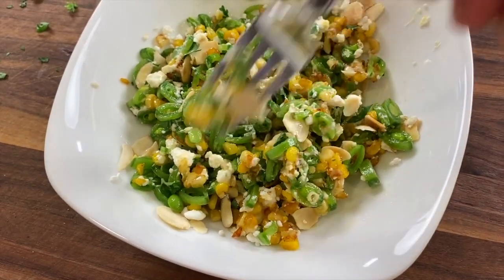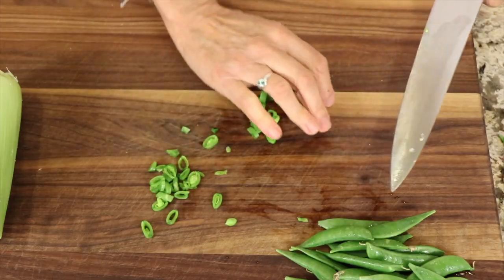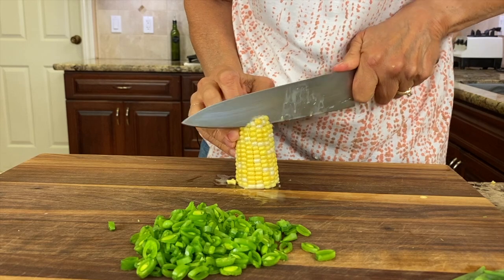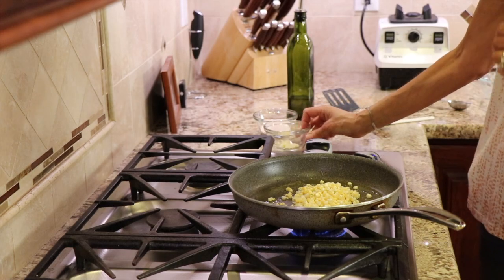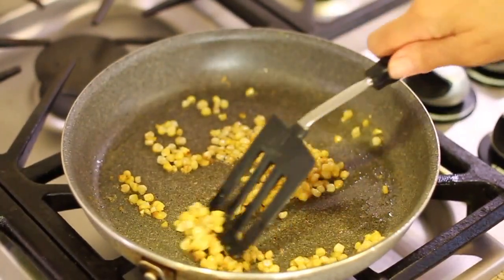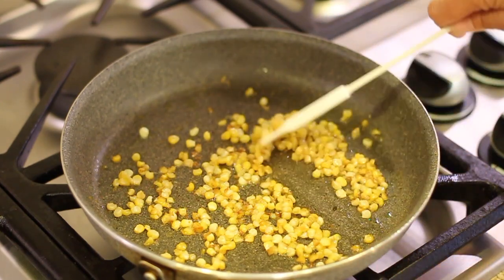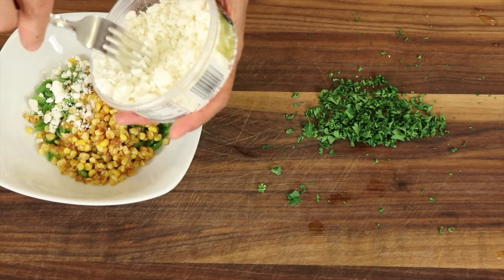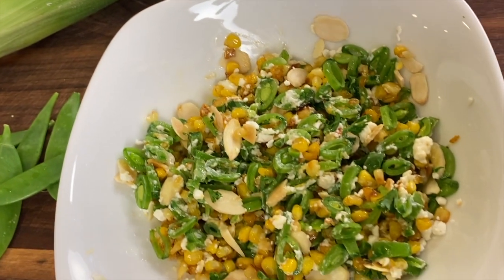Cameron Diaz Grilled Corn Snap Peas Summer Snack Salad With My TWIST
Today I'm cooking a celebrity recipe by Cameron Diaz. It's her summer snack salad with snap peas, grilled corn, with a champagne vinaigrette for a light and delicious salad that you can make in minutes.  I changed it up a bit but below you will find her version and mine. Feel free to customize this salad any way you want. This is the perfect summer salad!

Books by Cameron Diaz:

The Body Book: The Law of Hunger, the Science of Strength, and Other Ways to Love Your Amazing Body - Cameron Diaz

The Longevity Book by Cameron Diaz

Maldon Salt

Kitchen Tools I Like:
▶︎ Tortilla Warmer

▶︎ Wooden Spoons

▶︎ Vitamix 5200

▶︎ Cooling Racks

▶︎ Arrowroot Powder

▶︎ Taco Holders

Grilled Corn & Snap Pea Salad:

Ingredients:
Dressing:
1 Tbsp. champagne vinegar
1 Tbsp. olive oil
1 Tbsp. fresh orange juice
½ tsp. Garlic powder
Pinch of salt
2 cracks of pepper

1 corn on cob, organic, shucked
1 handful of organic snap peas, rinsed  trimmed and cut into small rings
Olive oil
1 tsp. Organic butter
1 clove garlic, minced
Crumbled goat or feta cheese
¼ cup sliced and roasted almonds or walnut pieces
Italian parsley, chopped
Maldone salt to taste

Directions:
Combine dressing ingredients in a small bowl and whisk to emulsify. Trim the snap peas on the ends and then slice into small pieces.

With a sharp knife, cut the corn on the cob in half and then trim the kernel off the cob. Once all the kernels are removed place a teaspoon of olive oil and butter in a frying pan over medium high heat. Once hot add the corn kernels and some salt.  Stir frequently and turn the temperature to medium. Cook until they turn a golden brown and caramelize, 5 to 6 minutes. Add the minced garlic the last minute of cooking. Stir frequently.

Combine the hot corn, snap peas, a couple of spoonfuls of  dressing, some crumbled cheese, almonds slices, and parsley. Toss to combine and enjoy!

Cameron Diaz Summer Snack Salad
Ingredients:

Dressing:
Olive oil
½ orange, juiced
Champagne vinegar
½ clove of garlic, minced
Salt

1 ear of corn, shucked and kernels cut off cob
1 handful of snap peas, trimmed and cut into small rings
Feta cheese crumbled

Rockin Robin
P.S. Please help me spread the word about my channel.